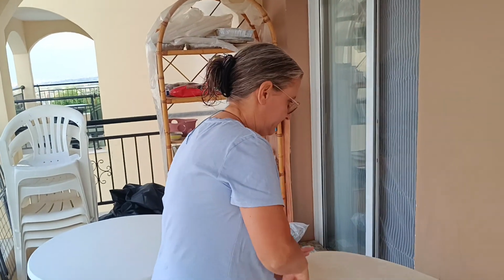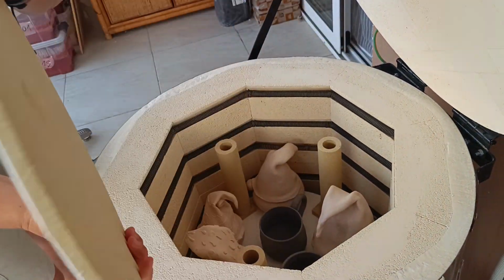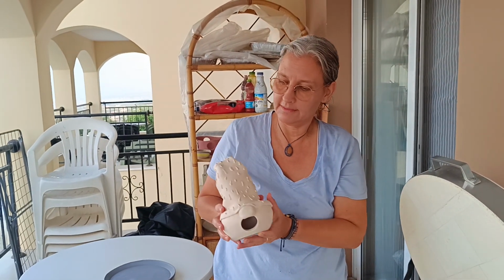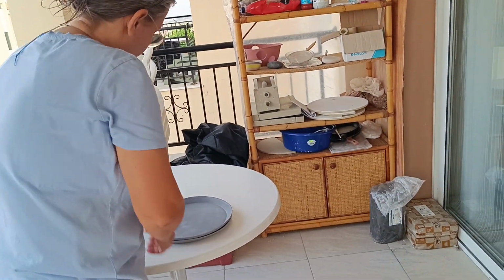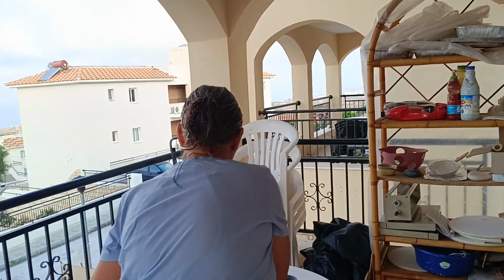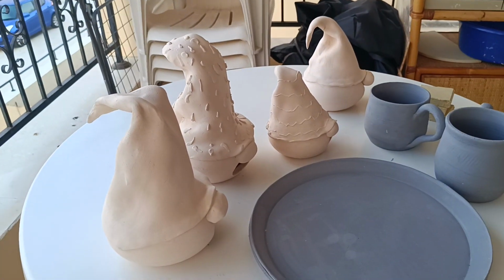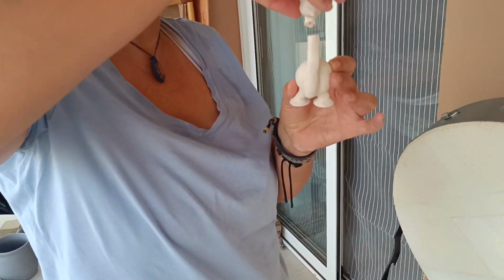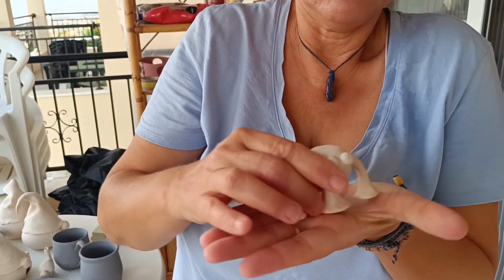Unloading my pottery bisque kiln. Today I have gnomes, plates, figures, and mugs.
I'm on Instagram as @maya_sadeh. Install the app to follow my photos and videos.